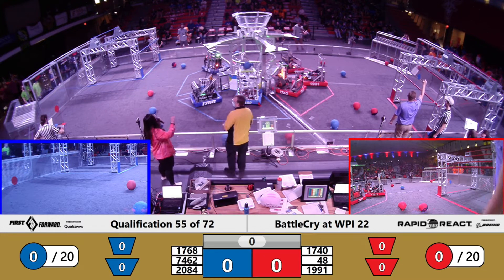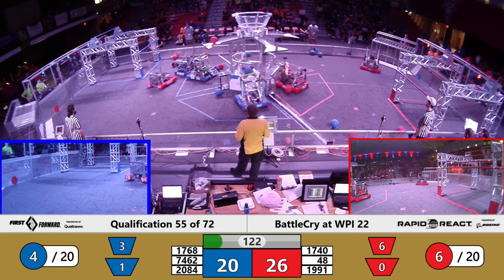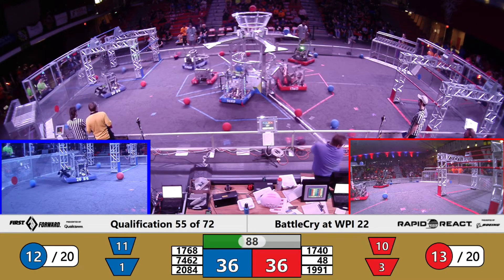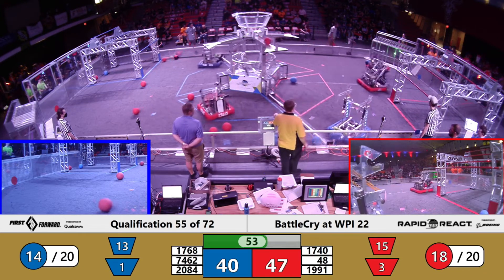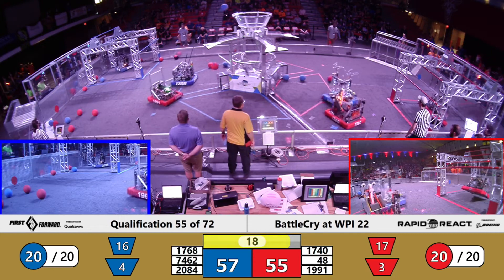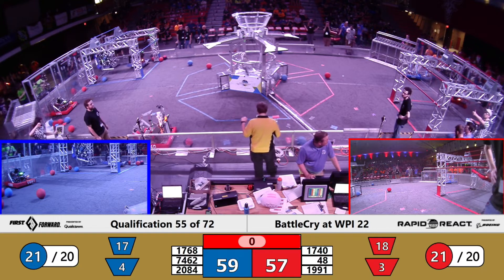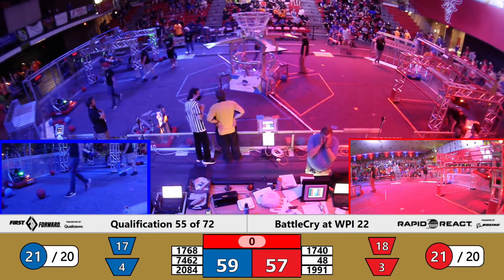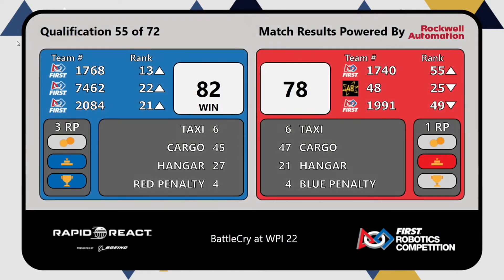QM55 2022 BattleCry at WPI 22